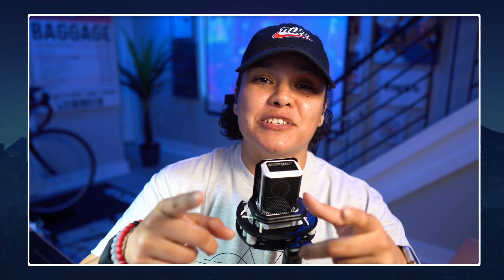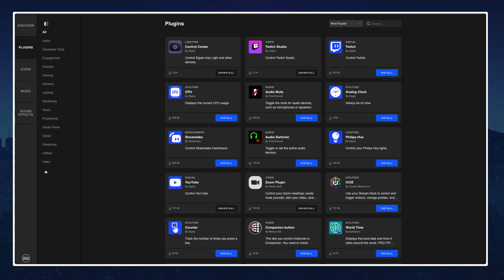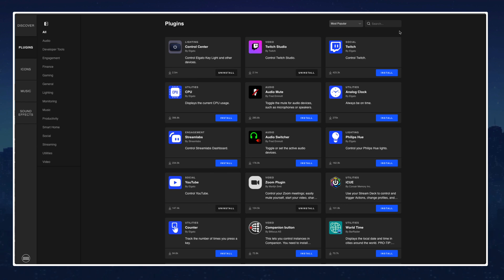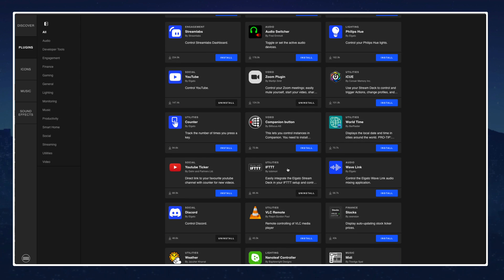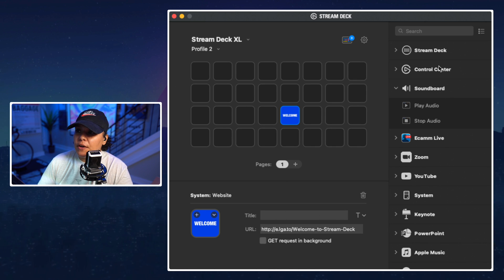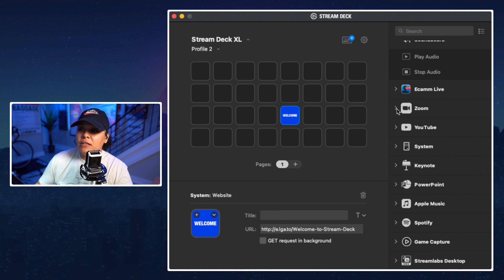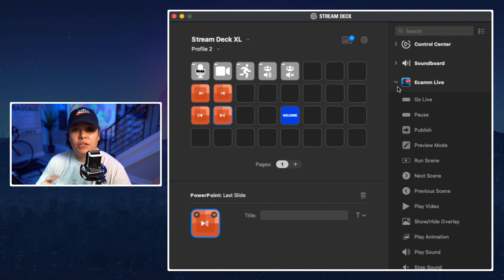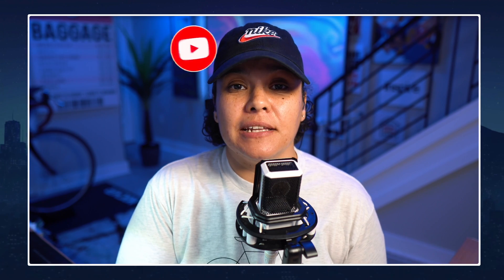How to Install Plugins for @elgato Stream Deck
0:00 Intro
0:50 Getting to Plugins Store
1:17 Overview of Plugins & Filtering
2:54 Adding Plugins to Stream Deck
4:45 Plugins Options

Learn how to install plugins for stream deck and use the stream deck plug in store to make your workflow and content creation process more efficient. Customize your stream deck and use plugins to create shortcuts for applications and smart devices that you use on a daily basis like @Zoom , philips hue, power point, obs, @EcammLive , and much more. This video is a part of the Stream Deck Playlist series where I show you how to maximize your stream deck and learn how to use all of the features of and benefits for maximum productivity.

Thanks so much for your support:
*Some of these links are Affilate Links where I earn a small percentage on commissions if you were to purchase an item directly from the link*
If you want to support me, consider buying me a coffee or a few!
If you want to see more about the gear that I use, check out my kit.co page here

 @TubeBuddy has been a game-changer for my YouTube channel’s growth. They have tons of free tools including their upload checklist. It turns out, I was missing out on some pretty crucial steps!

I use an @astropadco Luna Display Dongle to turn my ipad into a confidence monitor and teleprompter.

I use Canva Pro to create my thumbnails and other graphics.